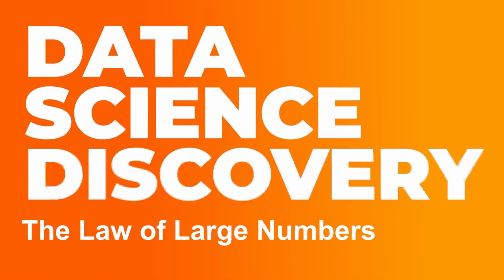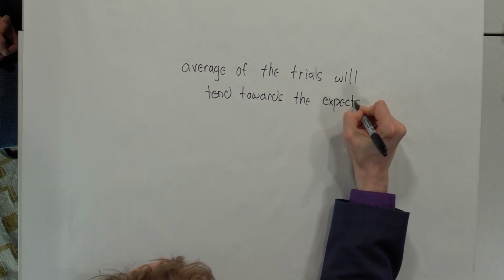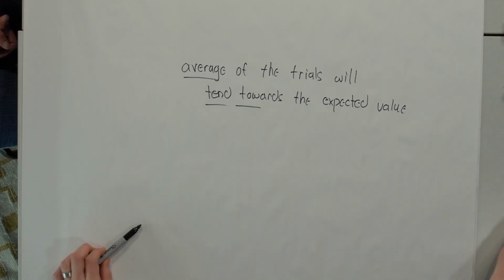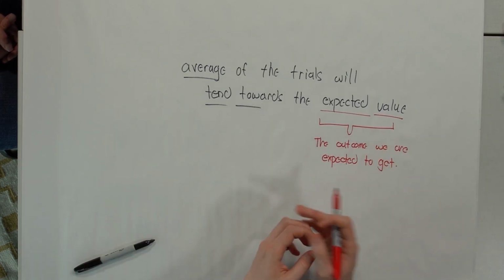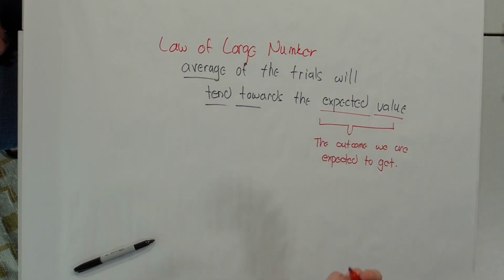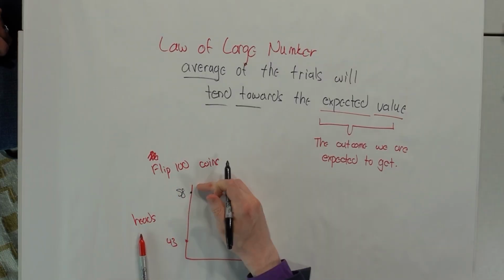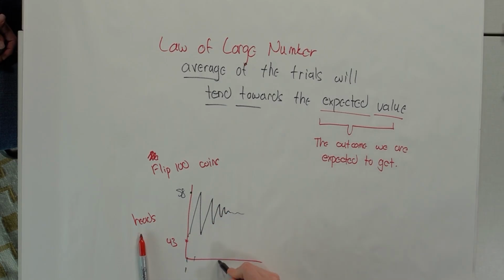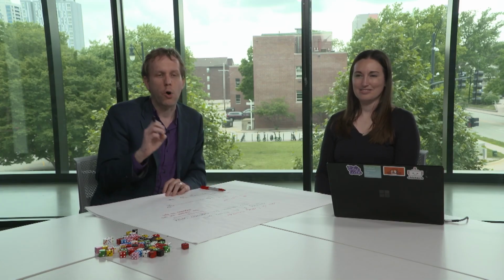The Law of Large Numbers - DISCOVERY Office Hours Lecture at The University of Illinois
Professors Wade Fagen-Ulmschneider and Karle Flanagan nerds out with the Law of Large Numbers in this office hour style lecture!

Explore more on the DISCOVERY lecture page "Law of Large Numbers"